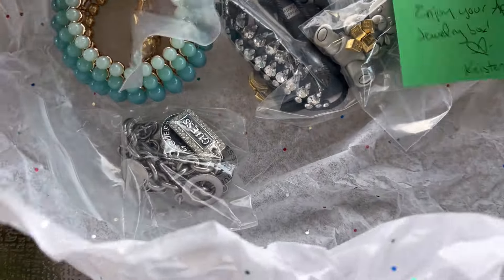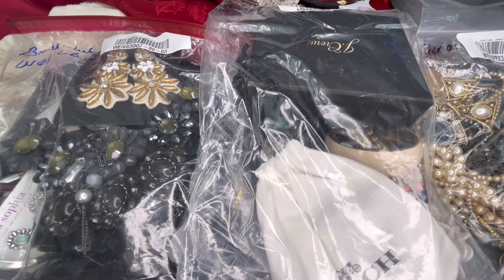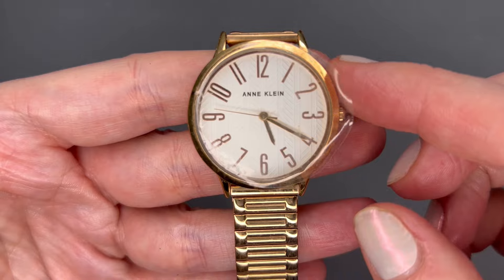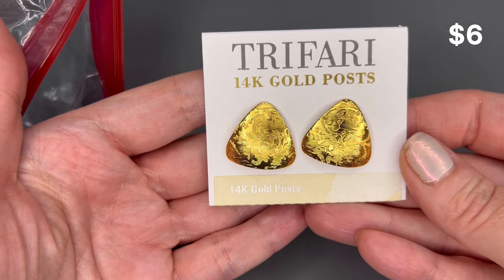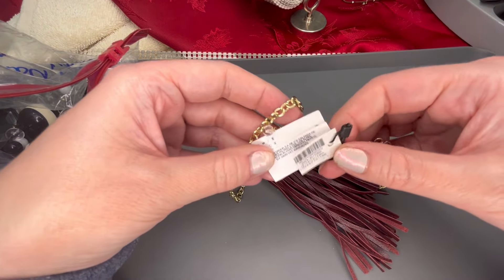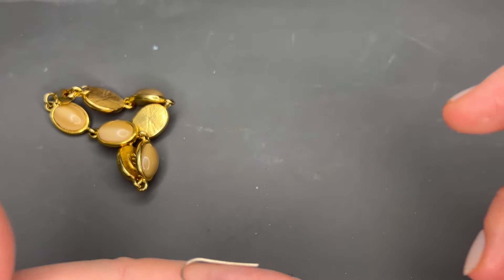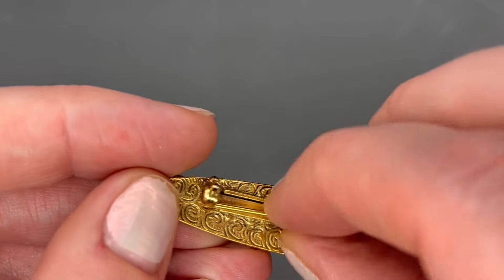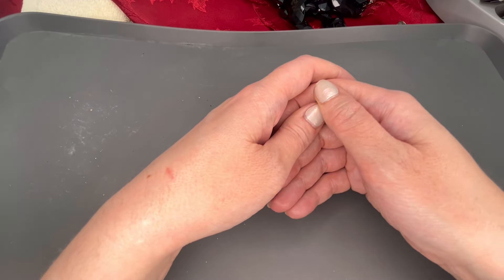925 Silver, J. Crew, Vintage & More! ShopGoodwill Jewelry Jar Unboxing! + April Kristen D. Box!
In this video I am unboxing 4 jewelry auction lots from ShopGoodwill along with my April jewelry subscription box from @KristenDanotherchanceresale ​⁠!

I invoice through PayPal, however you do not need a PayPal account to purchase. *pymt is due upon receipt of the invoice. Unpaid invoices are cancelled after 24 hours.